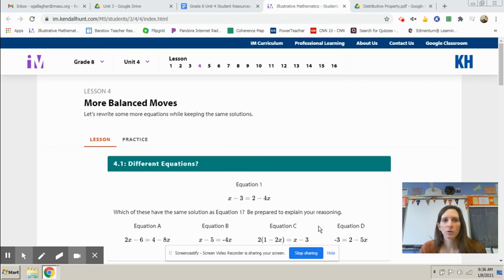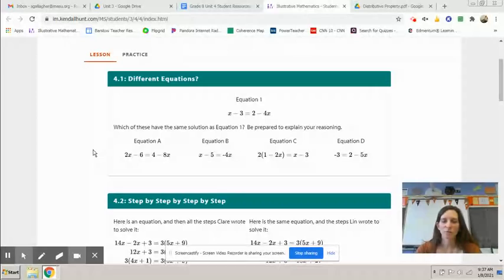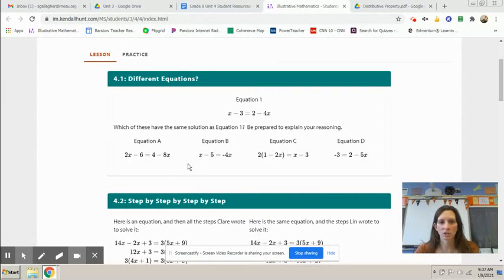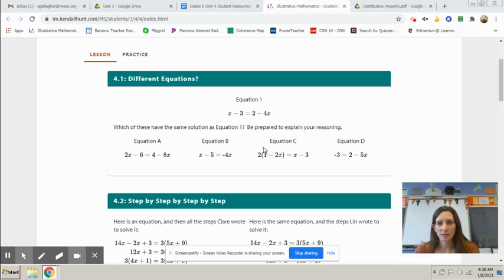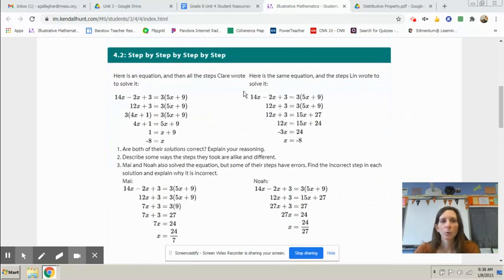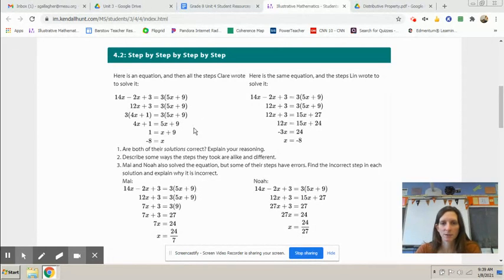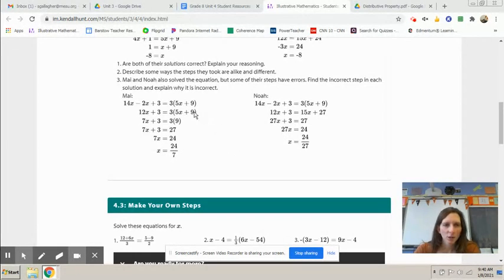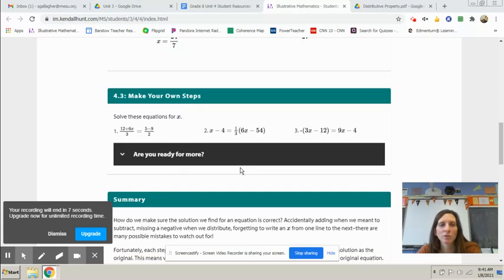Grade 8 Unit 4 Lesson 4 for Remote Students